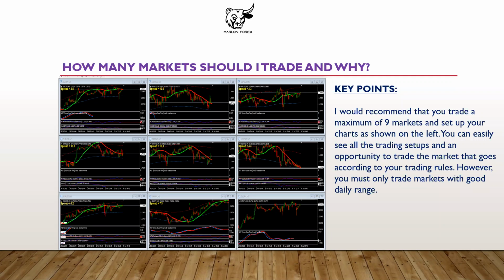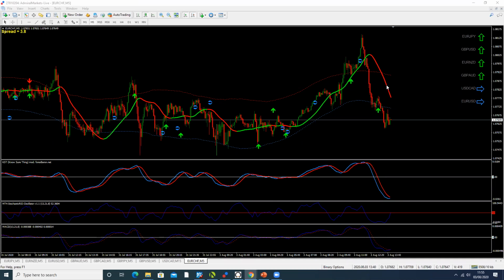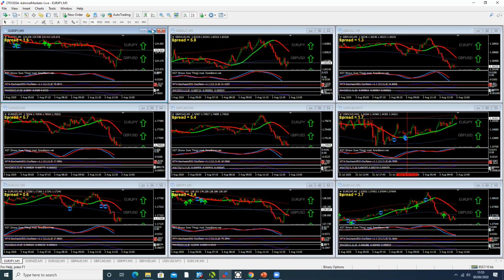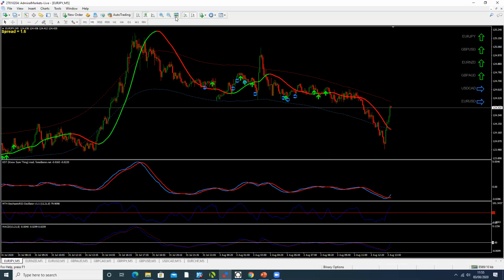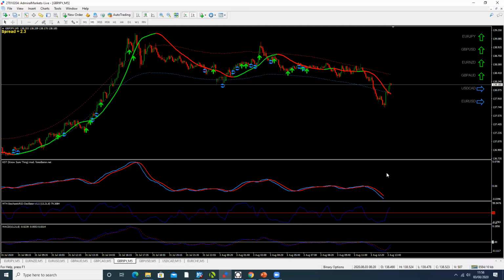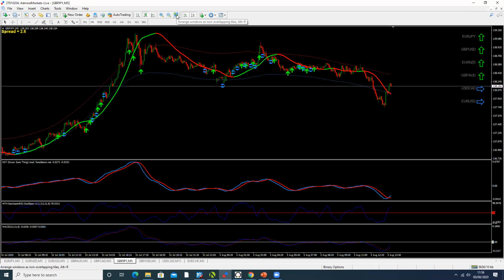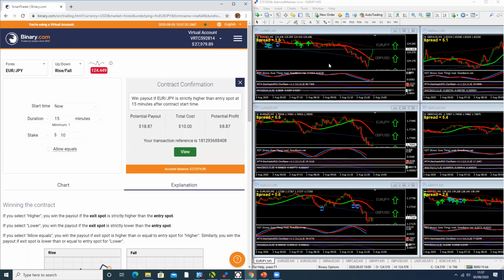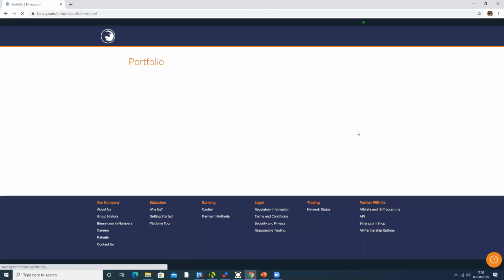LESSON 14 HOW MANY MARKETS SHOULD I TRADE AND WHY | ALSO HOW TO USE YOUR LAPTOP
YOU MUST LEARN ABOUT THE MARKETS THAT YOU ARE TRADING! DONT TRY TO TRADE EVERYTHING THAT MOVES BUT MARKETS THAT YOU HAVE TRIED AND TESTED.